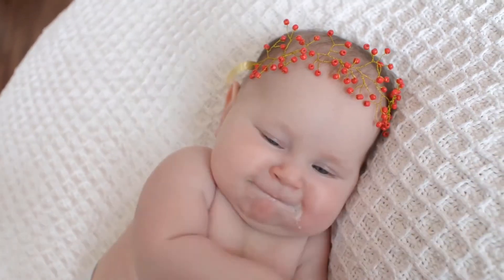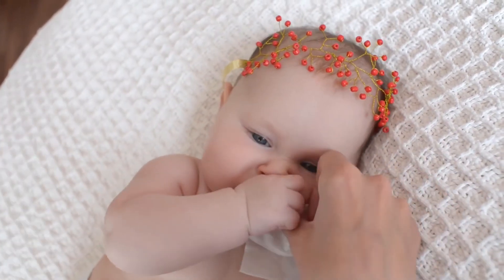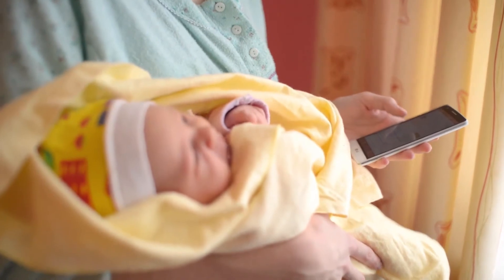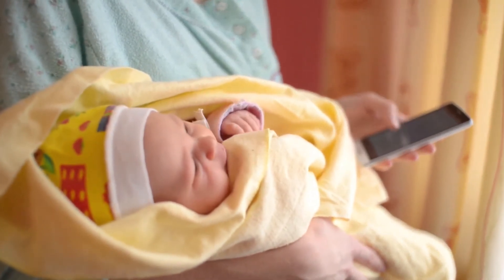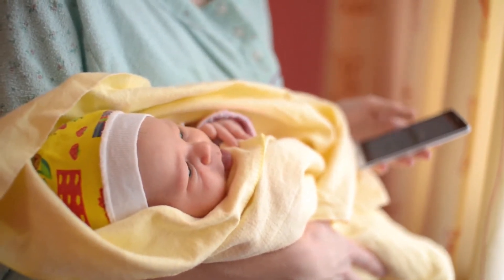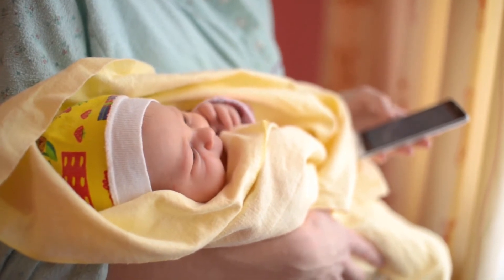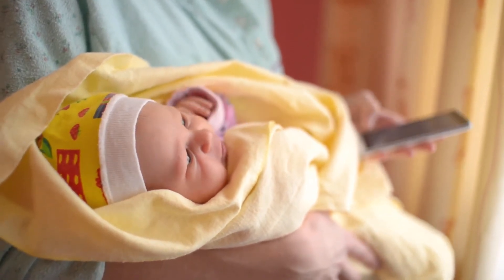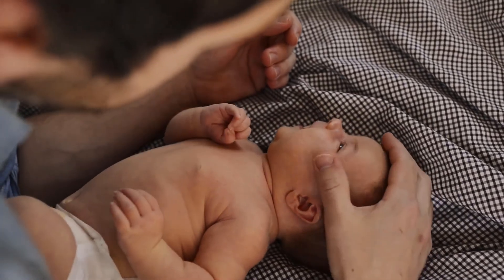Digital Baby Scale Tot Weigher with Inclined Chair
8432-CH Features: -Digital baby scale tot weigher. -High contrast, digital display. -Plastic, shell shaped seat. -Nonskid pads. Product Type: -Physician Scales. Generic Dimensions: -Display: 0.7' High contrast LCD.